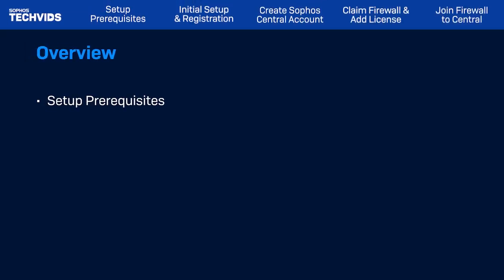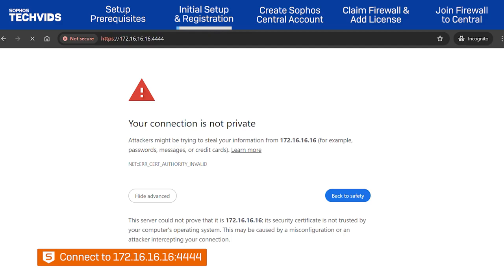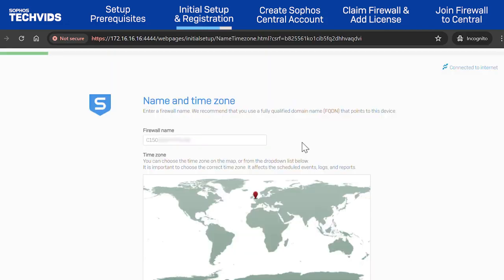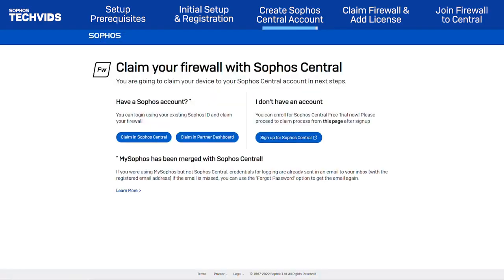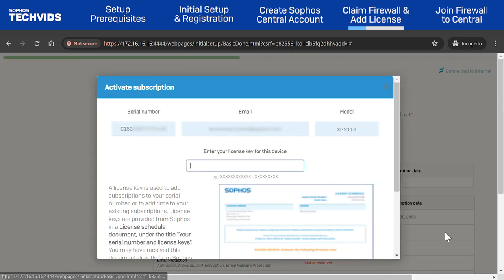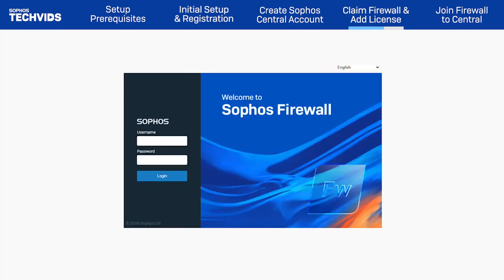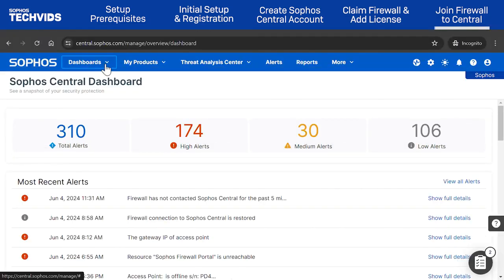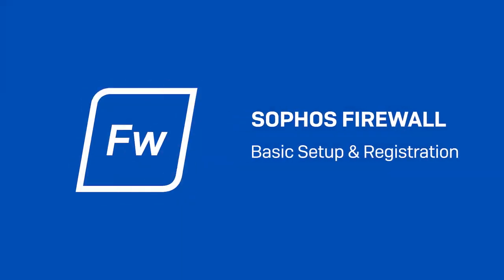Sophos Firewall Basic Setup and Registration